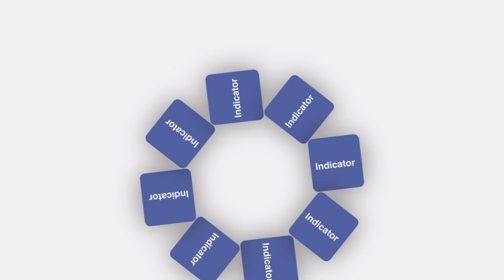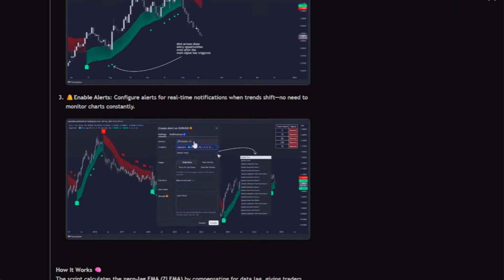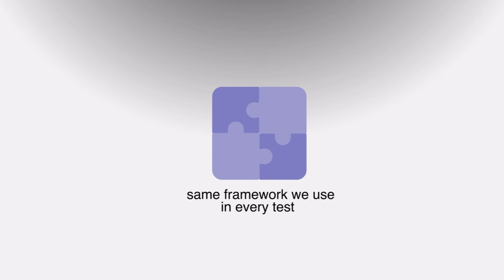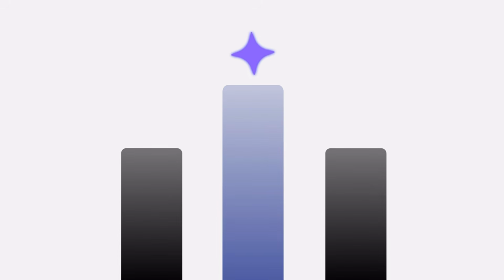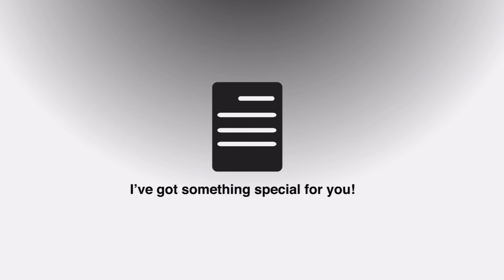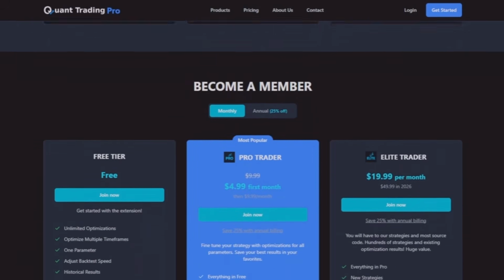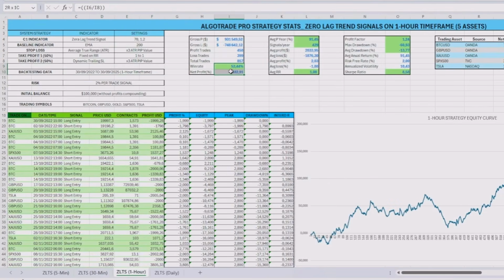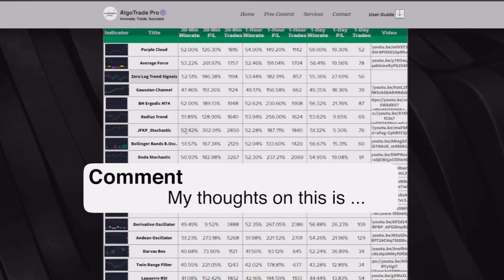We Tested This FREE TradingView Indicator — Full Backtest Results (Zero Lag Trend Signals)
The Zero Lag Trend Signals might be one of the most impressive FREE indicators on TradingView… and today, we’re testing it in full. I’ll show you exactly HOW the system works, how to use it for ENTRIES and EXITS, and the REAL backtest results across *5 markets and 4 timeframes*.

You’ll also get a FREE Pine Script version that automatically plots valid Long and Short signals on your chart, available inside our Discord community.
We’ll use the ATP INDICATORS TESTING BOT to measure historical performance and test this strategy’s robustness.

⚡ *SPECIAL PROMO*
Try *Quant Trading Pro’s Quant Optimizer* for FREE (1-setting optimization).

⏱ *CHAPTERS:*
00:00 – Intro
00:38 – Zero Lag Trend Signals
02:20 – Full Trading Strategy
03:32 – Performance Testing
04:48 – Free Indicator!
05:32 – QuantTradingPro
06:23 – Test Results
08:09 – Ranking Table

Artist: Marcus P.